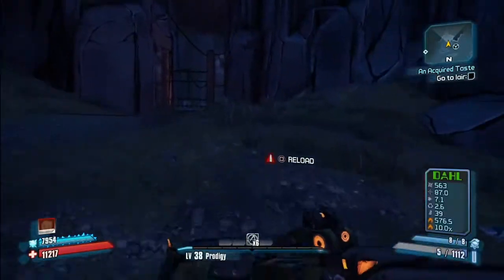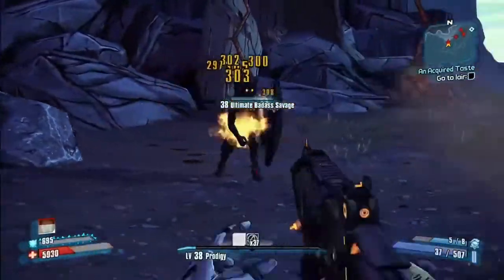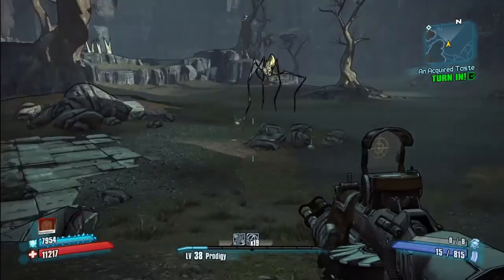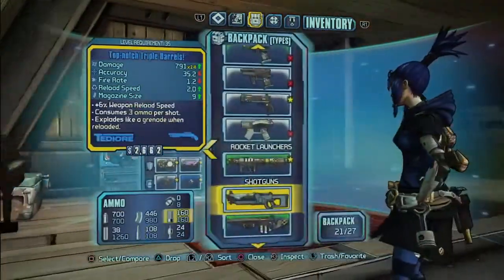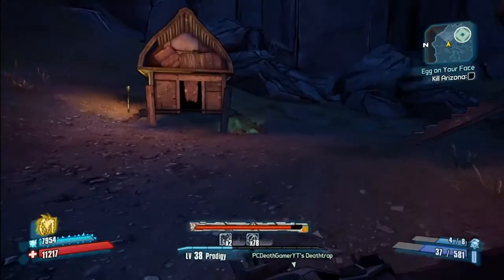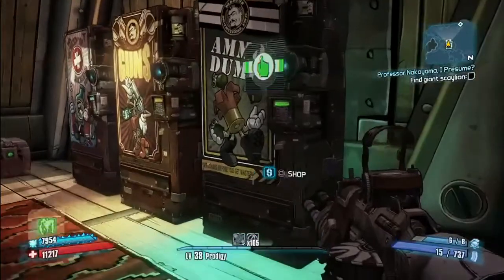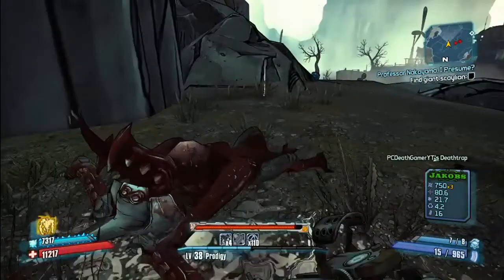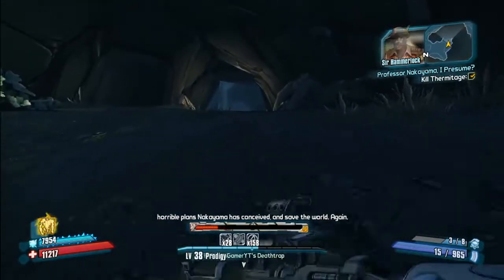Borderlands 2 DLC Sir Hammerlock's Big Game Hunt Episode 2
Welcome to my let’s play of the original Borderlands 2 DLC Sir Hammerlock’s Big Game Hunt. This series will be a livestreamed series till the end.  In this episode I hunt a few creatures on the side and head off on another to get interrupted in the enjoyable hunting weekend with Sir Hammerlock.